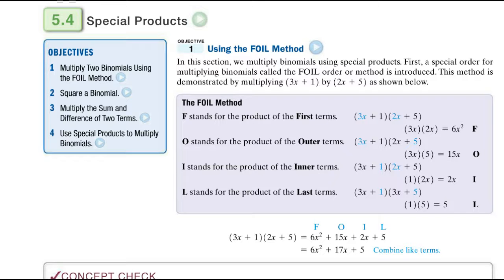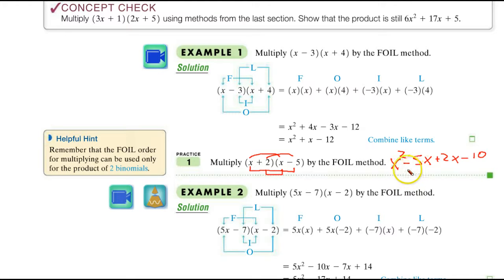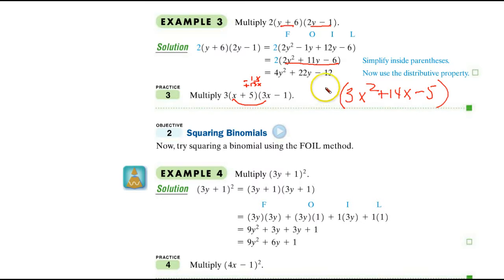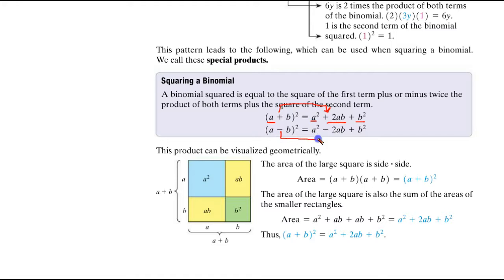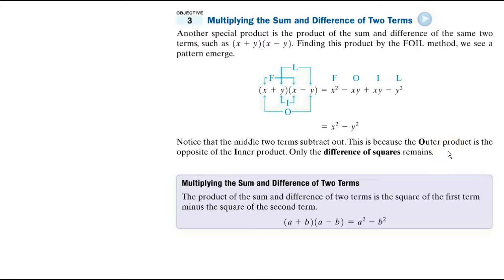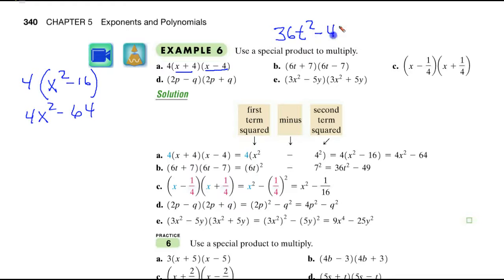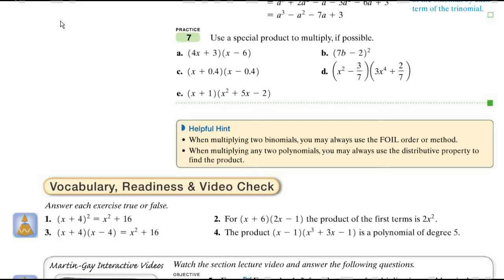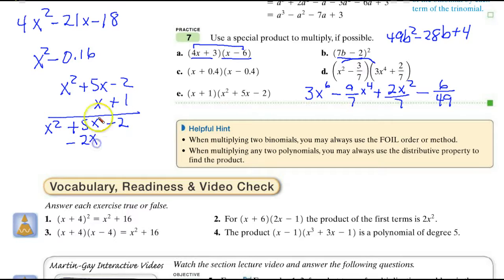TB M1103 5.4 Special Products